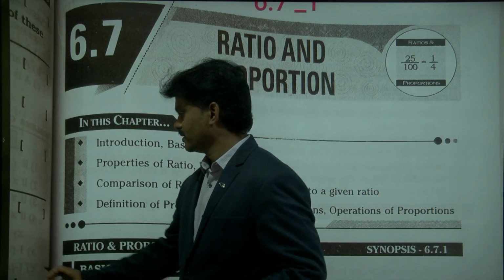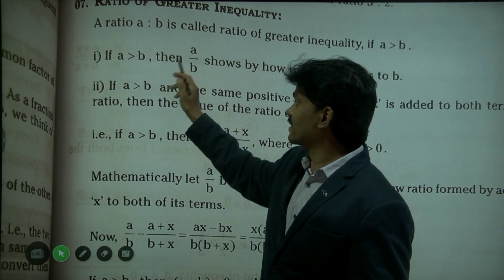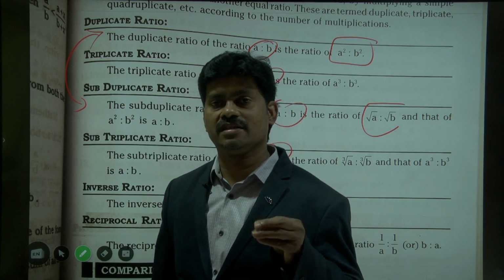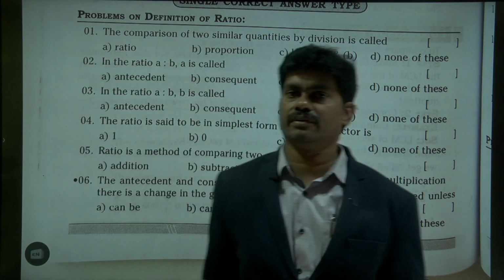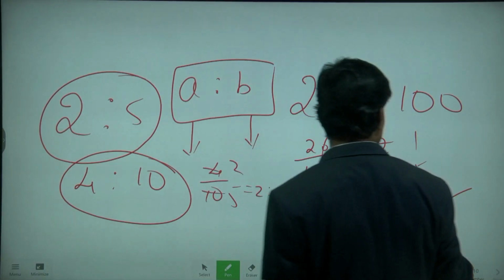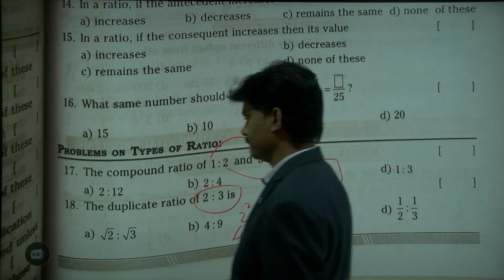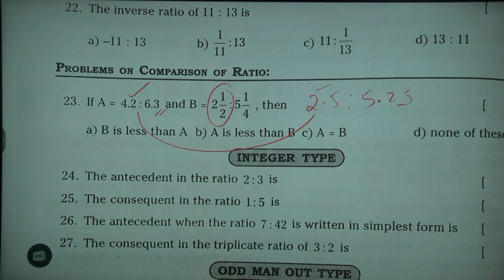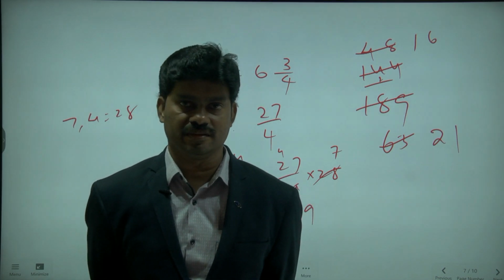6 IIT Math / Ratio and Proportion/ Introduction & Objective